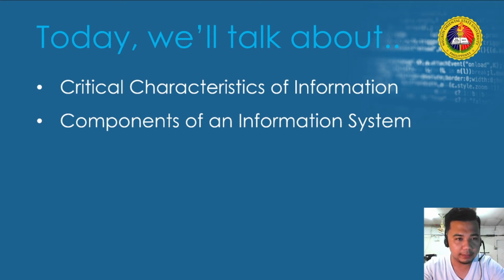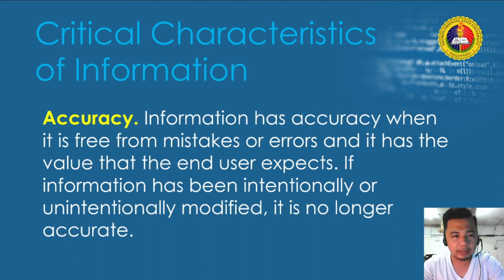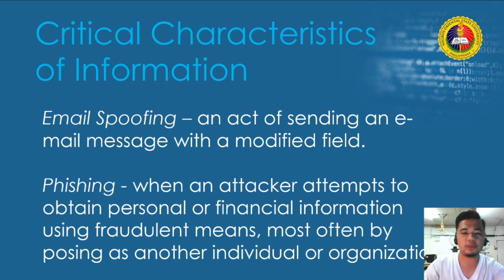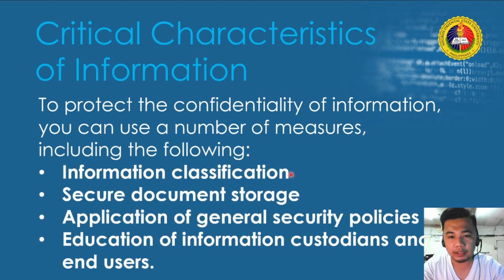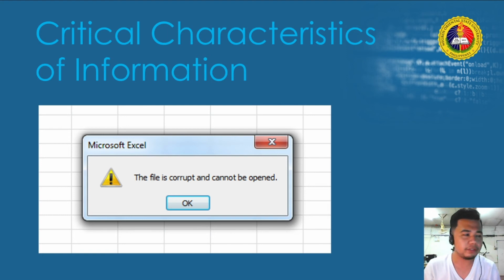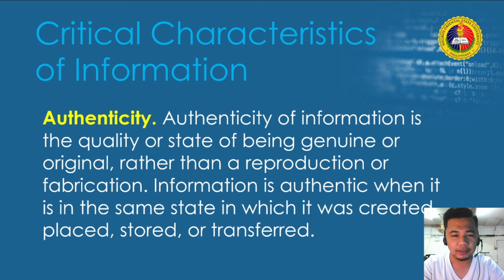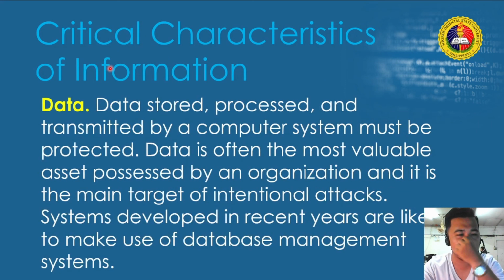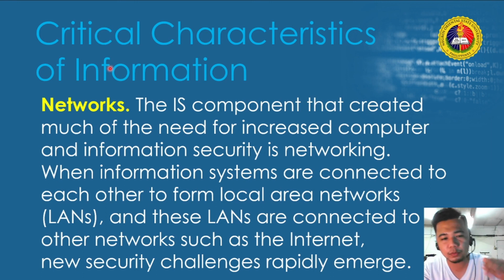Introduction to Information Security (2) | CSC 308 - Information Assurance and Security | NORSU Bais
"Introduction to Information Security: Continuation"

An online class for CSC 308 (Information Security and Assurance) for the Bachelor of Science in Computer Science of Negros Oriental State University, Bais Campus.